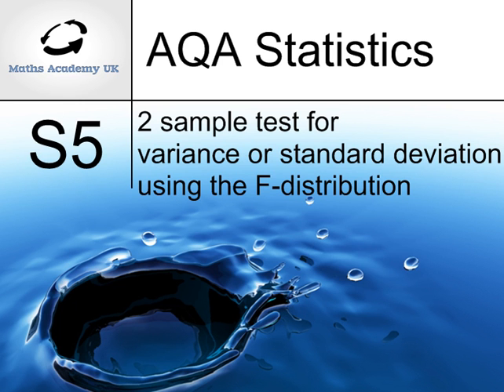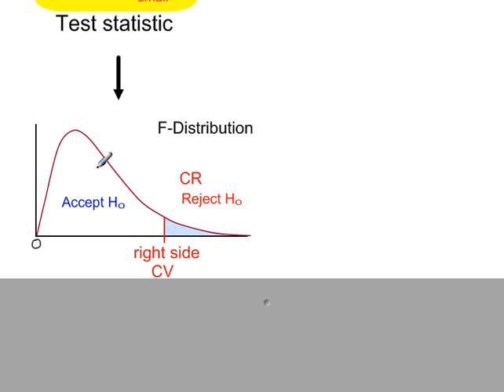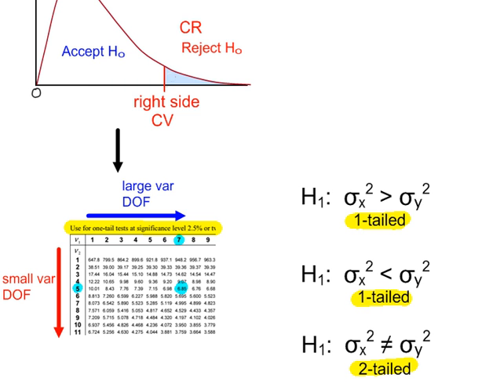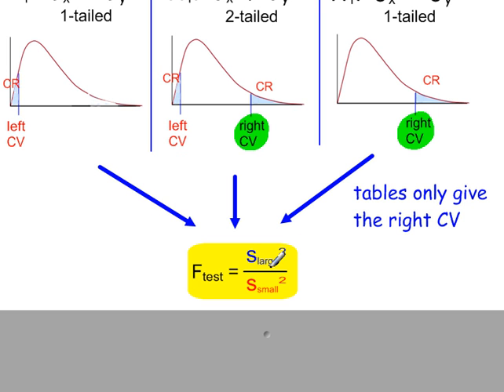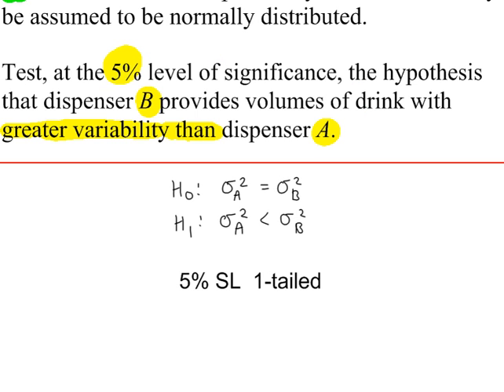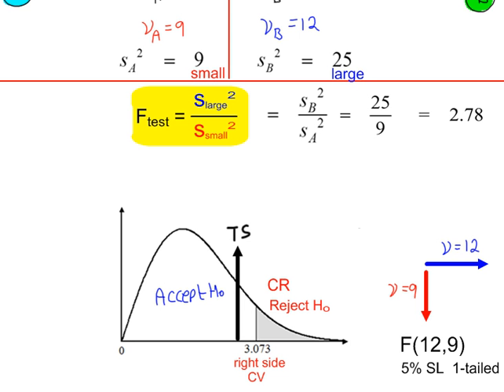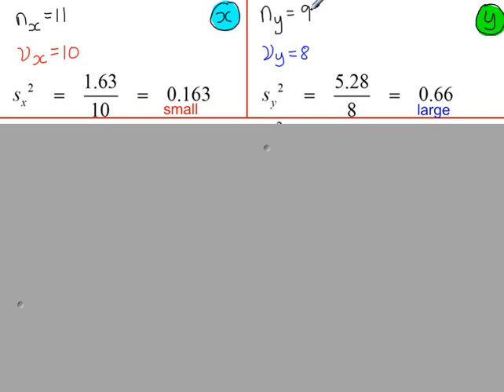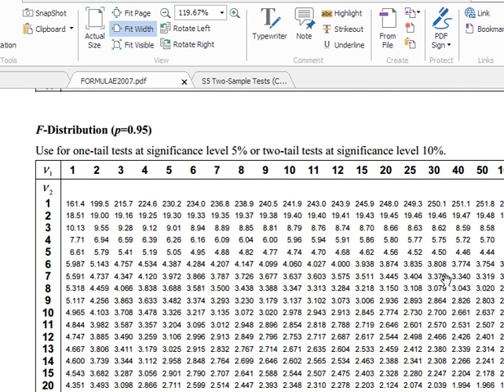2 sample test for Var or SD F test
2 sample test for Var or SD F test